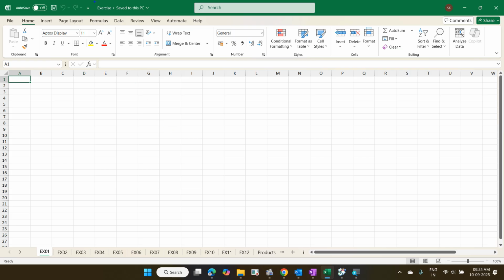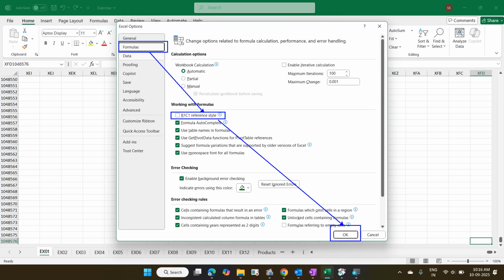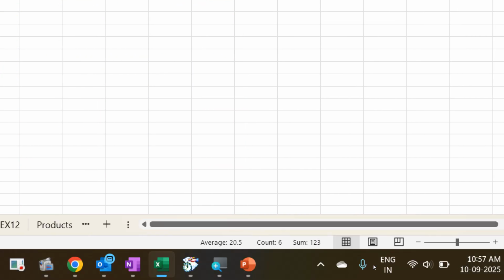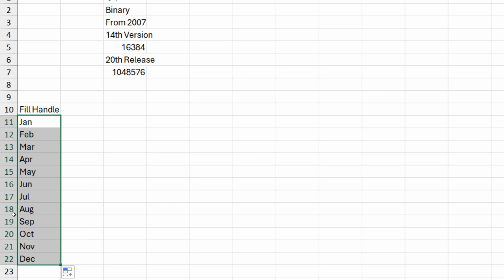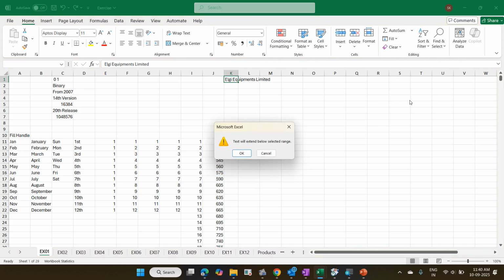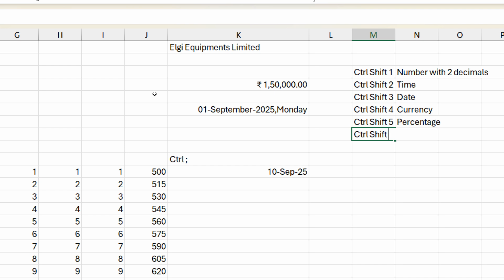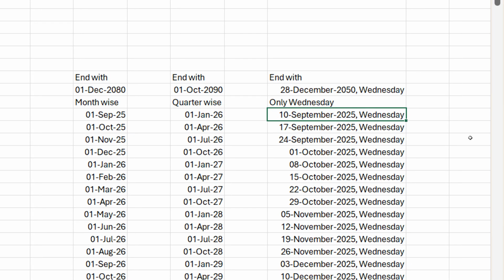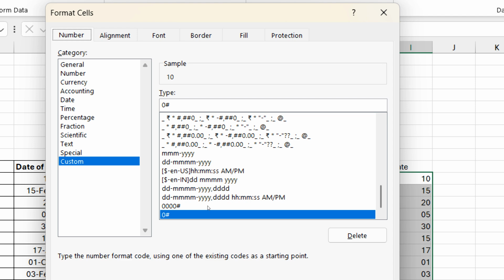Microsoft Excel Day 1 Session 1 Elgi Coimbatore 10th Sep 2025